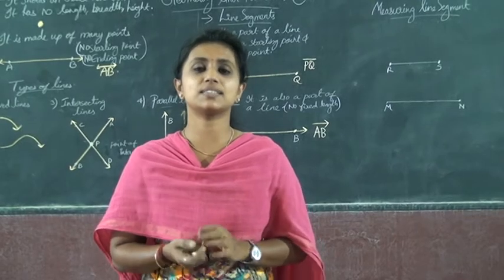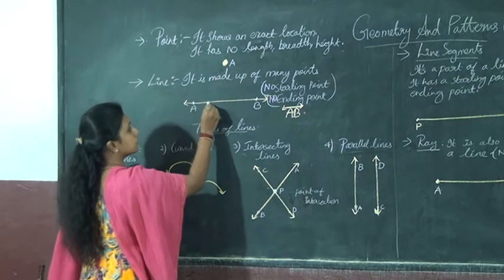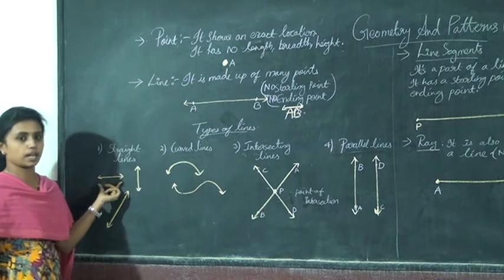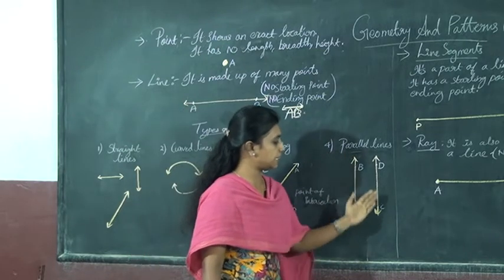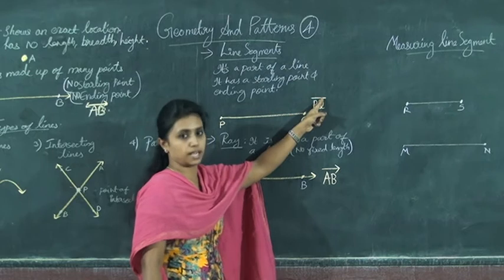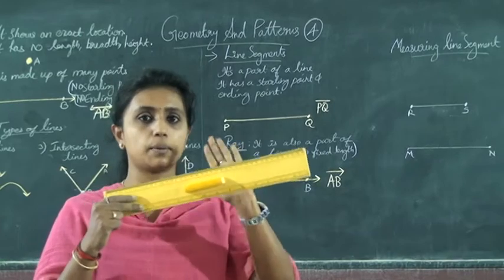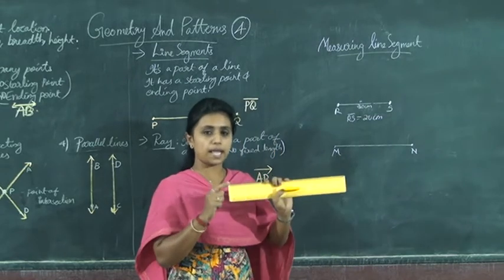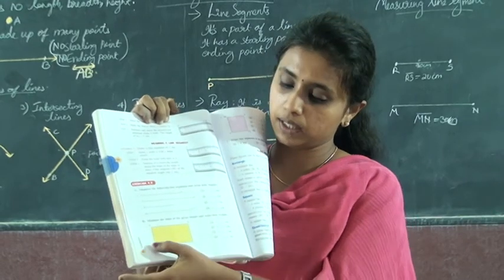3 STD MATHS – GEOMETRY AND PATTERNS PART 1